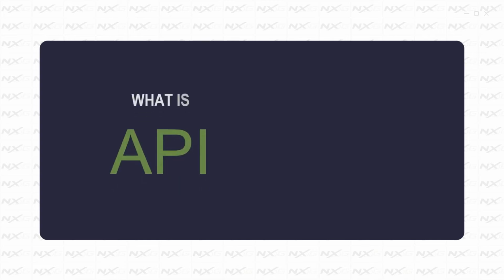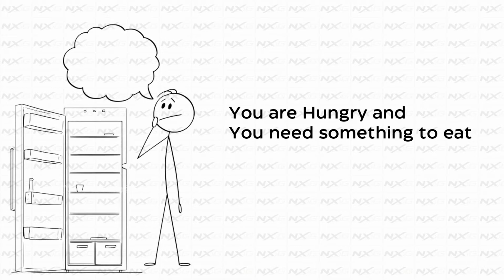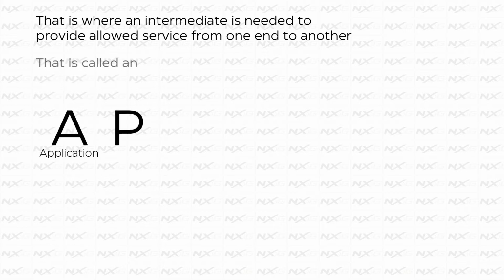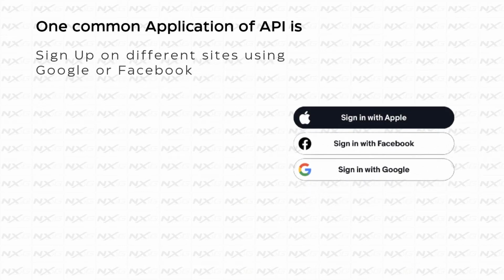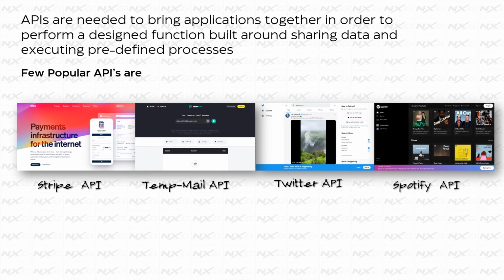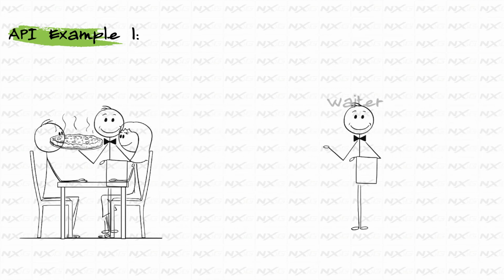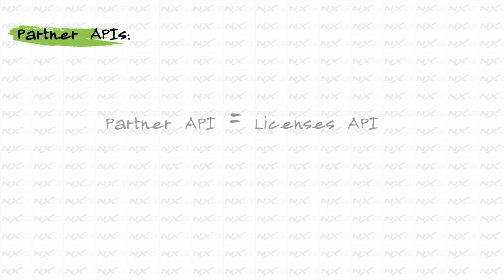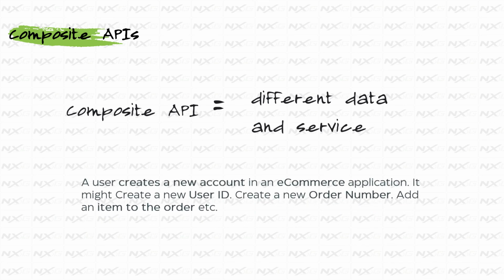What exactly is an API? and how it assisted us in solving real-life problems?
Hello friends, today we learn about What is an API? and how It help us to solved real life problem.

Application Programming Interface (API) is a software interface that allows two applications to interact with each other without any user intervention.

In simple terms, API is defined as a code that helps two different software’s to communicate and exchange data with each other.

What exactly is an API?
API is an acronym for Application Programming Interface. It is defined as a system of tools and resources in an operating system which enable developers to create software applications. Typically, APIs use JSON Javascript Object Notation as the main language which provides methods designed to extract and manipulate data stored in HTML documents.

API’s connect the world like never before. They remove previous barriers with just a few taps or clicks and can easily be integrated. Just think of them as waiters going back and forth between delivering data and creating interconnectivity.

The possibilities are truly endless.

Our channel is about All kind stuff that help you to resolve any issue and understand complex programming in simple way. We cover lots of cool stuff such as Project, Coding and Problem Solved query videos.

If you have any questions about anything, please comment.